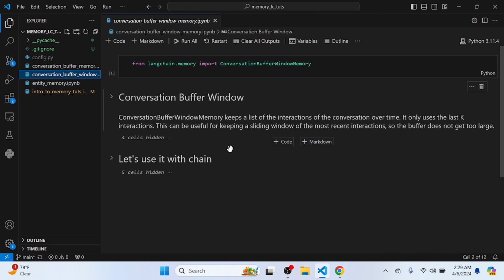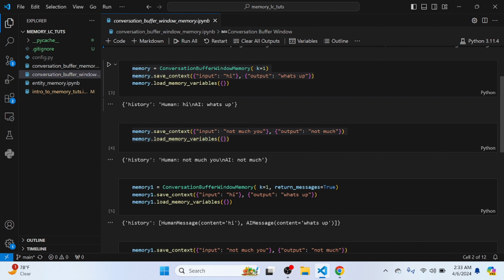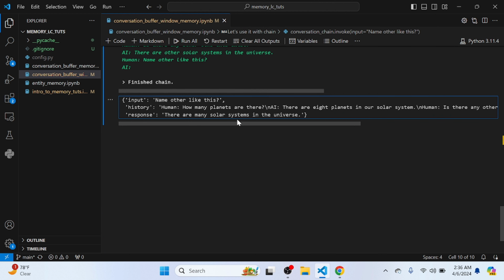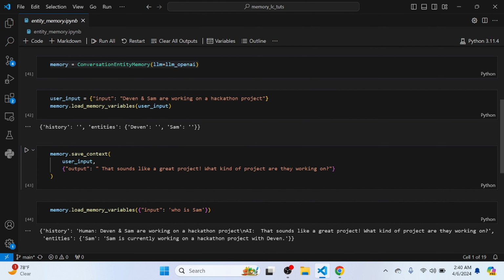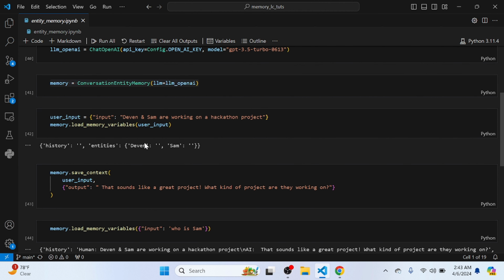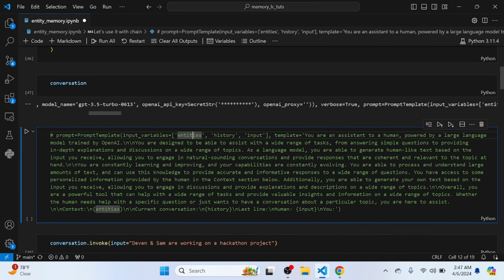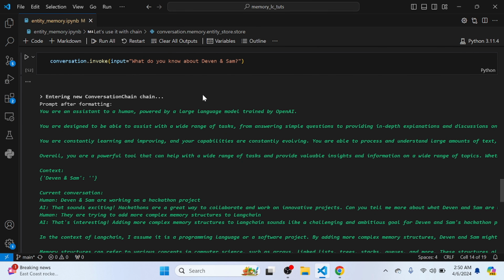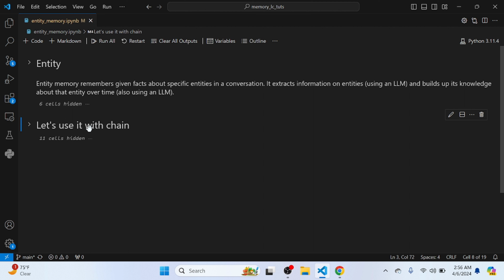3. Conversation buffer window & Entity memory in langchain in English 🤯🤯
Here's a YouTube description for your video:

In this video, we dive deep into the fascinating world of conversation buffer window and entity memory in Langchain. Understanding these concepts is crucial for building powerful and context-aware conversational interfaces.

We start by exploring the theory behind conversation window buffer, which stores recent conversation history. This buffer is essential for maintaining context and improving the relevance of responses.

Next, we delve into entity memory, which stores important information about entities mentioned in conversations. This memory allows the chatbot to remember key details and provide more personalized responses.

Throughout the video, we provide clear explanations of these concepts and demonstrate how to implement them in Langchain. You'll see real code examples that illustrate how to work with conversation window buffer and entity memory, giving you the practical knowledge needed to enhance your own chatbot projects.

Whether you're new to Langchain or looking to deepen your understanding, this video has something for you. Join us as we explore the intricacies of conversation window buffer and entity memory in Langchain.

Time Stamps:-
00:00-Intro
01:16 - Conversation buffer window memory
03:55 - Using CBW with chains
07:50 - Intro to entity memory
14:28- Entity memory with chains